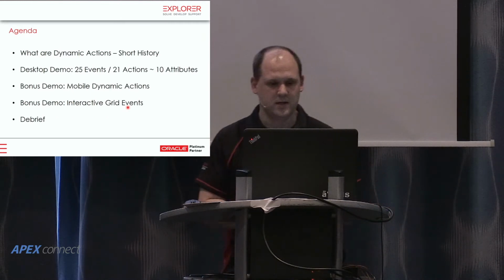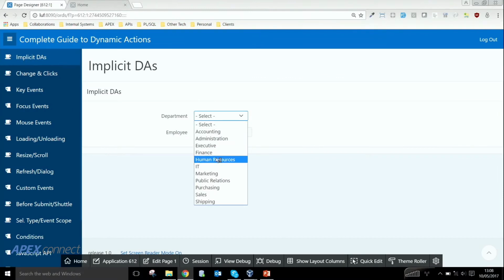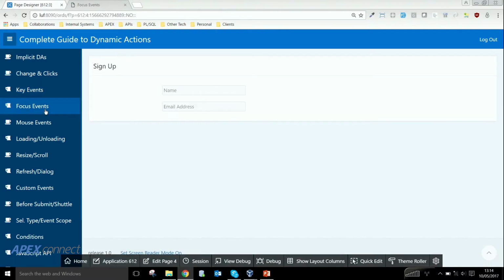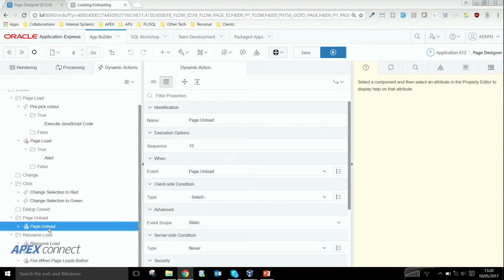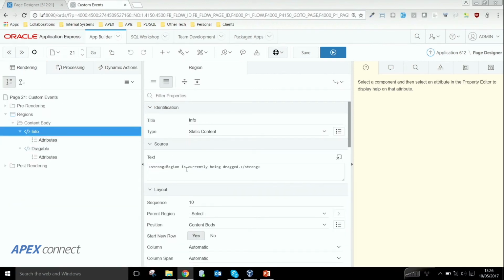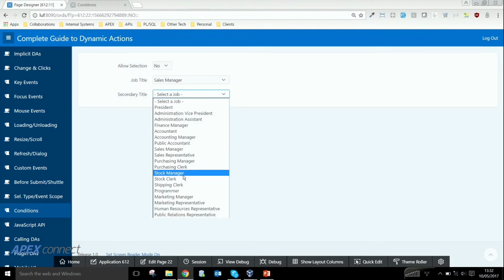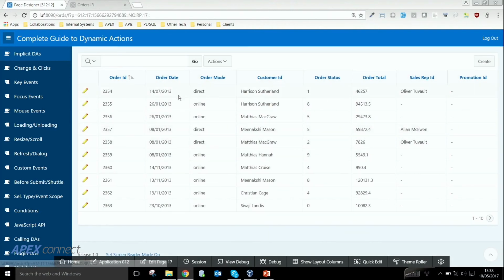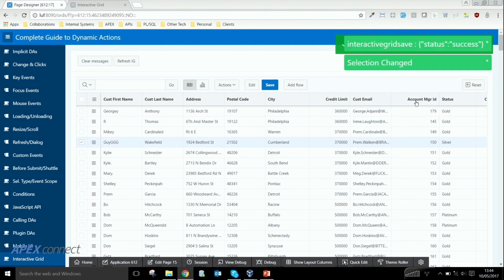APEX Connect 2017 - Matt Mulvaney gives a complete guide to APEX Dynamic Actions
If you've used dynamic actions in Oracle Application Express (APEX) before, you'll know how useful and flexible they are. But how many do you actually use? Even the experienced developer may only scratch the surface and use the same dynamic actions over and over again. In this APEX Connect 2017 session, Matt Mulvaney from Explorer will demonstrate a complete guide to the 25 different events and 21 actions available when creating a dynamic action, describing many of the underused concepts and settings that you may never have considered.